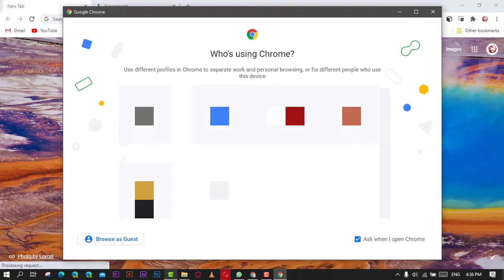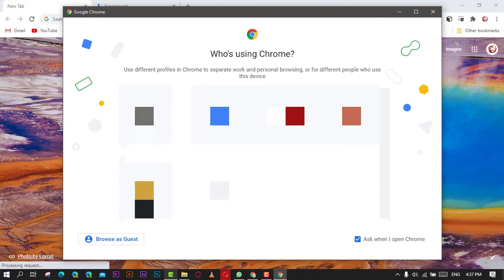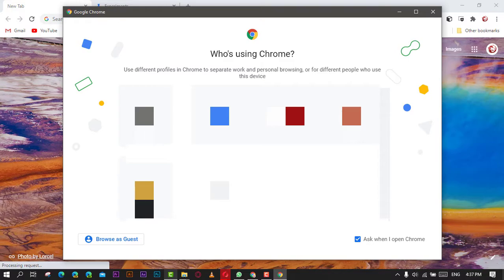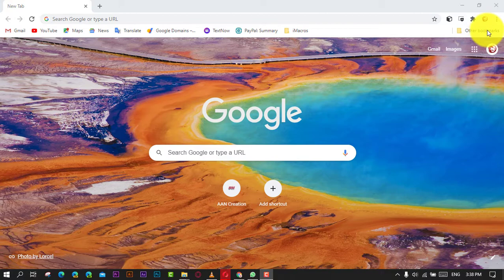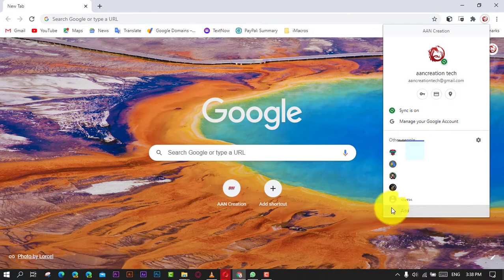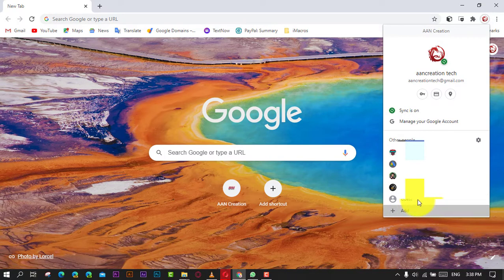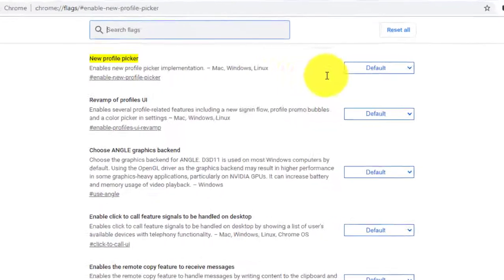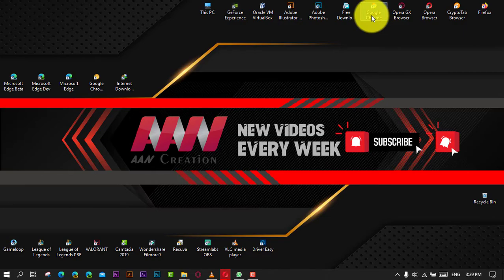How to Enable Profile Picker in Google Chrome Browser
Enabling the Profile Picker in Google Chrome allows users to quickly select and switch between different profiles, enhancing the browsing experience for those who share a computer or use multiple profiles for different purposes. This guide will show you how to enable this feature in Google Chrome.

Introduction
The Profile Picker feature in Google Chrome provides a user-friendly interface for managing multiple profiles. When enabled, a profile selection screen appears each time you open Chrome, making it easy to choose the appropriate profile.

Steps to Enable Profile Picker in Google Chrome

Launch Google Chrome on your computer.

Step 02: Access Chrome Flags

To enable the Profile Picker feature, you need to access Chrome's experimental features (flags).

Type chrome://flags/ in the address bar and press Enter.

Step 03: Search for Profile Picker Flag

In the search box at the top of the Flags page, type "profile picker."

Step 04: Enable Profile Picker Flag

Find the flag named "Enable new profile picker" or "Enable profile picker" (the exact name may vary depending on your Chrome version).

Click the dropdown menu next to the flag and select "Enabled."

Step 05: Relaunch Google Chrome

After enabling the flag, click the "Relaunch" button that appears at the bottom of the Chrome Flags page to restart the browser and apply the changes.

Steps to Use the Profile Picker

After relaunching Chrome, the Profile Picker should now be enabled.

Step 02: Select or Add a Profile

Upon opening Chrome, you will see the Profile Picker screen. From here, you can:

Select an existing profile by clicking on it.
Add a new profile by clicking on the "Add" button and following the prompts.
Step 03: Manage Profiles

To manage profiles, click on your profile icon in the top-right corner of the browser window and select "Manage profiles." From this menu, you can edit, remove, or add profiles as needed.

Additional Information
Profile Customization: Each profile can have its own settings, bookmarks, extensions, and theme, allowing for a personalized browsing experience.

Privacy and Security: Using separate profiles helps maintain privacy, as browsing data, cookies, and history are isolated within each profile.

Sync Across Devices: If you sign in with your Google account, profiles can be synced across devices, providing a seamless experience no matter where you access Chrome.

Regular Updates: Keep Google Chrome updated to the latest version to ensure you have access to the newest features and security enhancements.

By following these steps, you can enable and use the Profile Picker in Google Chrome, making it easier to manage multiple profiles and streamline your browsing experience.